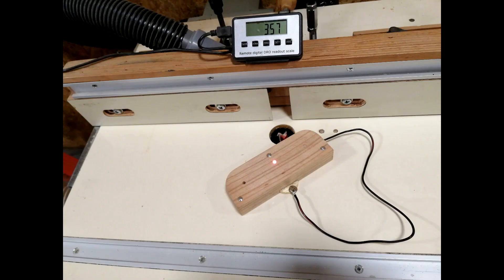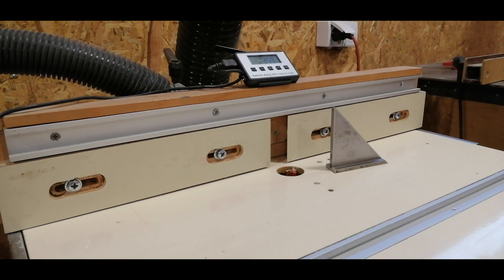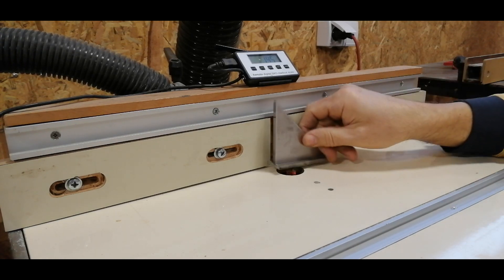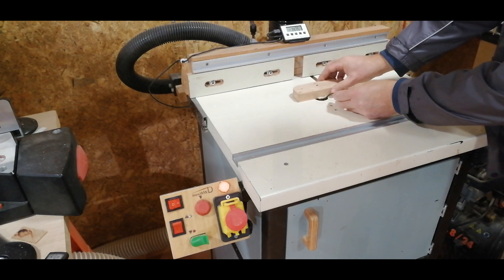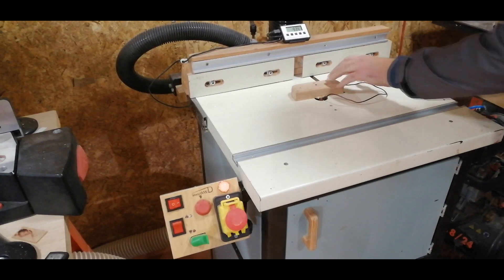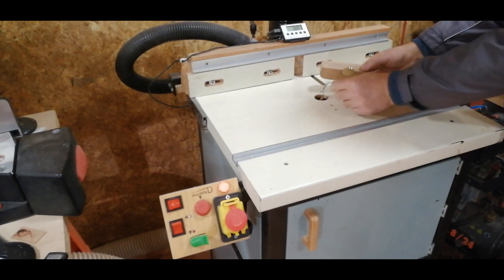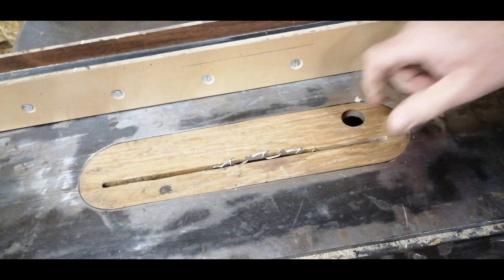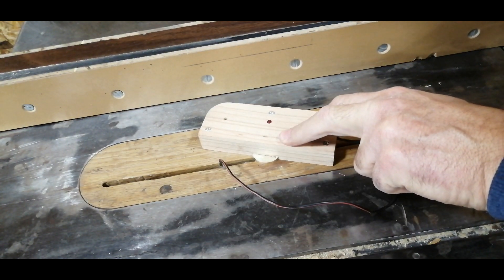How to Make a Zero Setter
Almost always when working with carpentry machines, you need a "zero" or reference point, in relation to which the processing is done by cutting, milling, scraping, etc. The Zero Setter just allows you to set a zero point. The principle I used is a much more objective and precise solution that minimizes the possibility of errors.
I came up with the idea of making this useful device while I working with my Premium Homemade Router Table
You can buy a Plan to make the "Zero Setter", which in metric and Imperial measures, with text, drawings, photos, and drawings in the ratio of 1: 1, in detail describes, how to make this phenomenal tool.